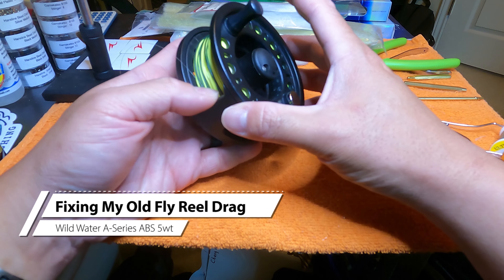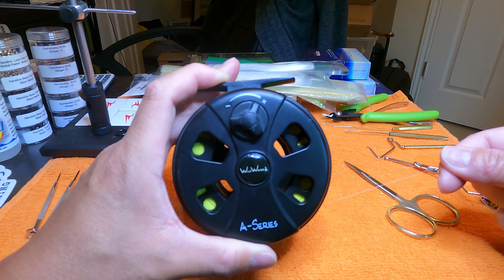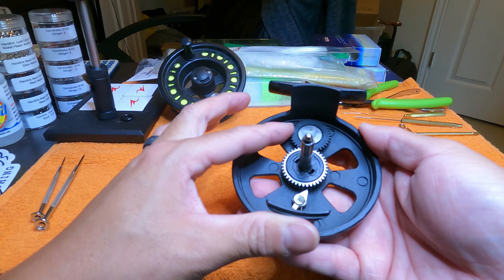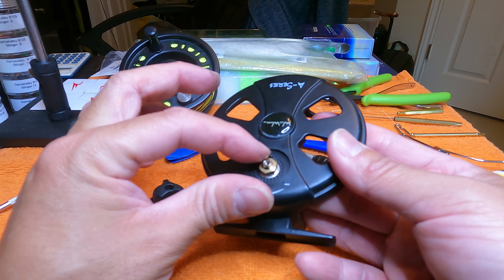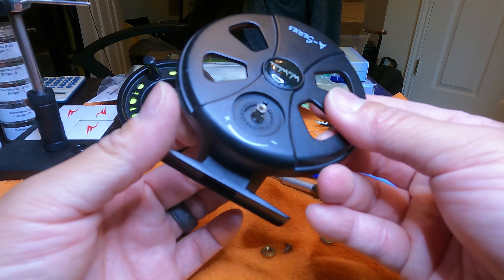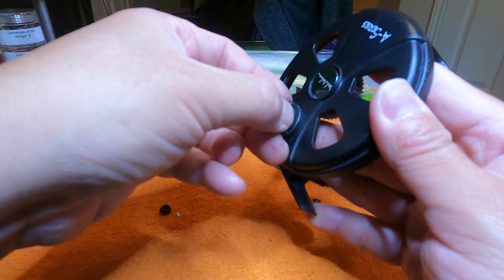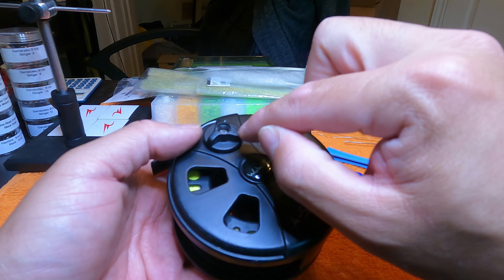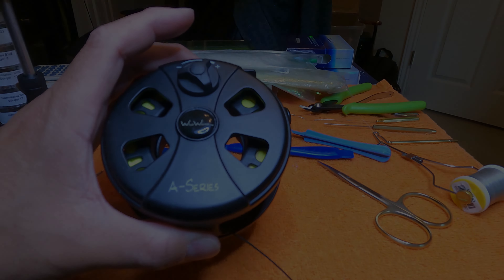A Really Simple Fix For My Fly Reel Drag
My old (alternate) fly reel that I've been using to hold my sink tip fly line was not providing much drag even at max setting. I decided to crack it open and see if I could find out why. After some poking around, I figured out a simple fix that got my drag operational again with no new parts needed.

... Actually, thinking about it more... the nut/washer compression of a fibrous disc (which is under that flat round metal piece and sits between the washer and nut) is probably what provides the friction drag (not friction against the spool). So eventually I made need to find some alternate material for that disc.